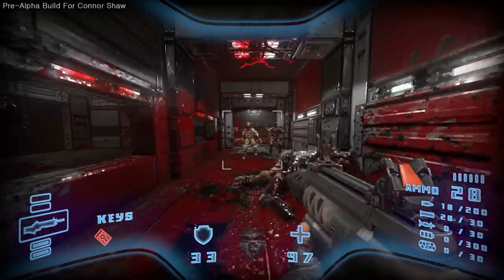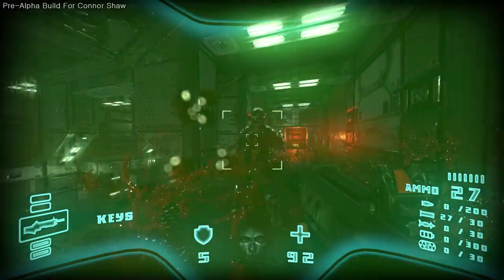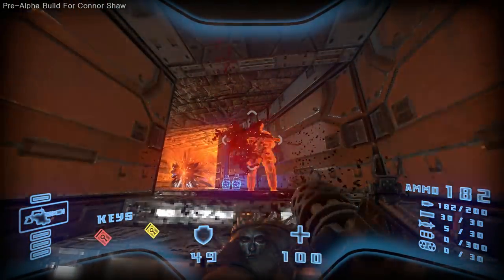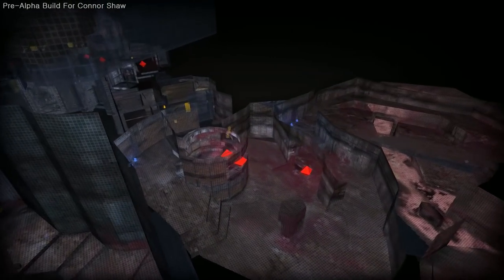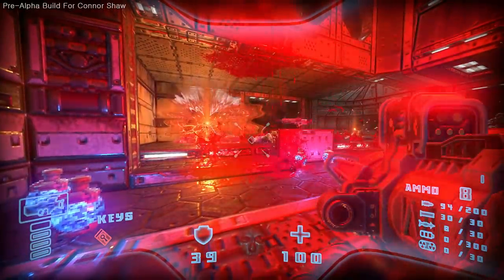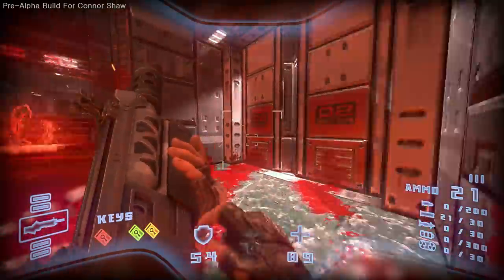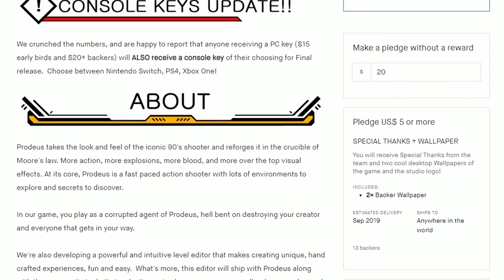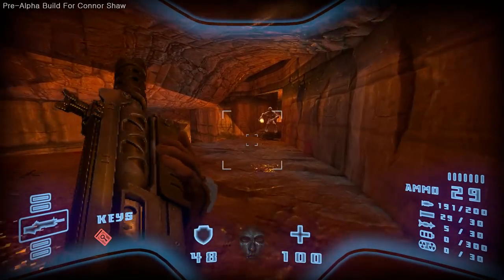Early Look at Prodeus - A Retro FPS Done Right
UPDATE: The game was fully funded TWICE OVER! Thank you all so much!